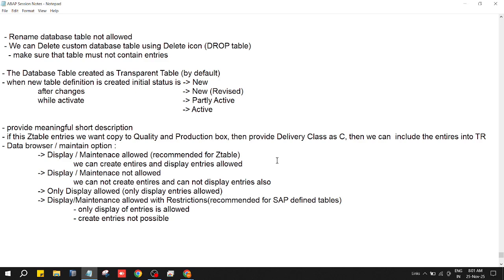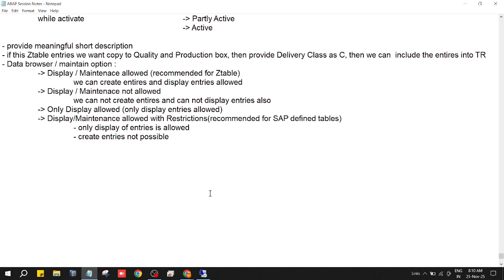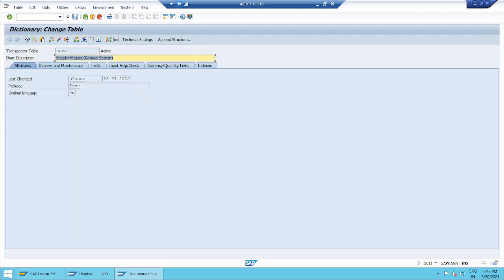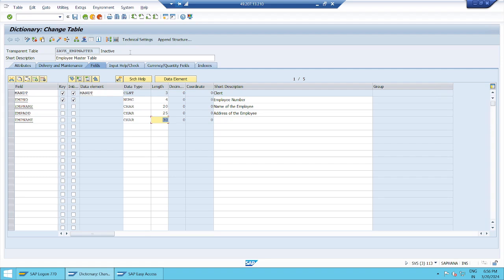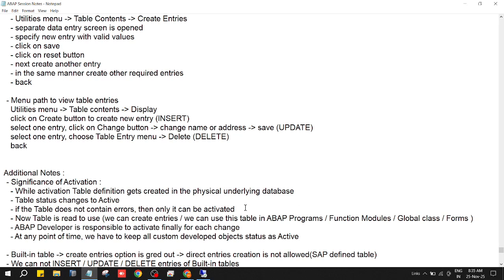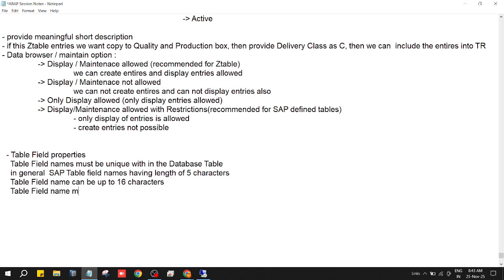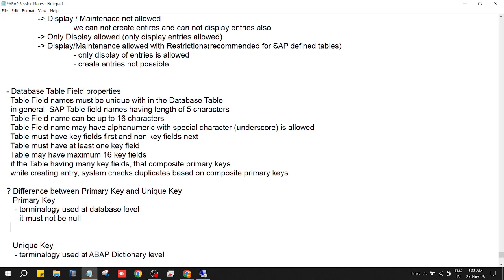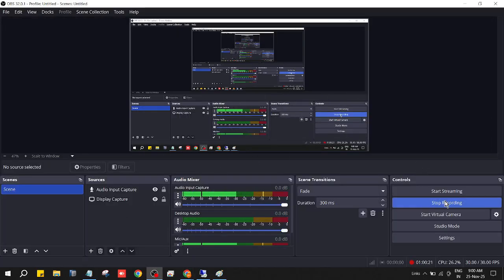Session 53 Primary Key vs Unique Key of Database Table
Creating custom table by copying existing SAP Database Table
Significance of Activation of Database Table
Unique Key advantages
Examples of Composite Primary Keys

🎥 Media References
🎥 SAP Careers Discussion – iNews Telugu Show